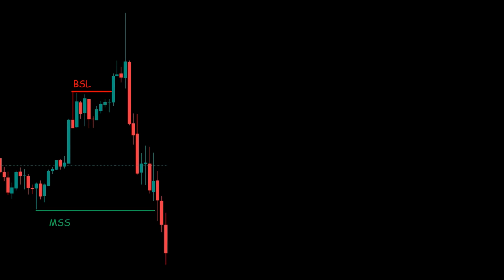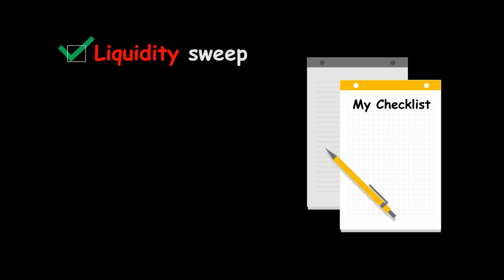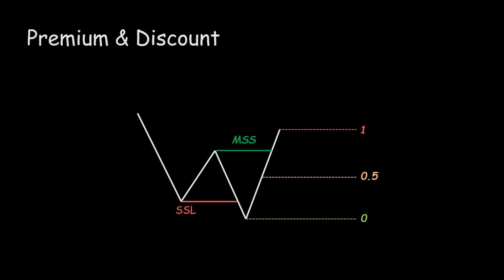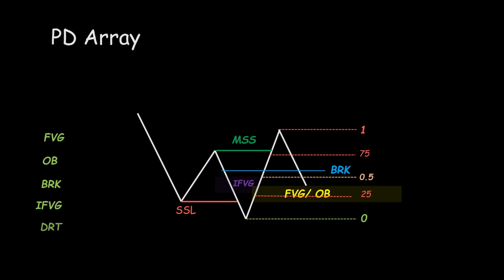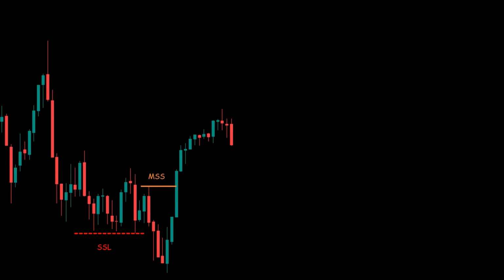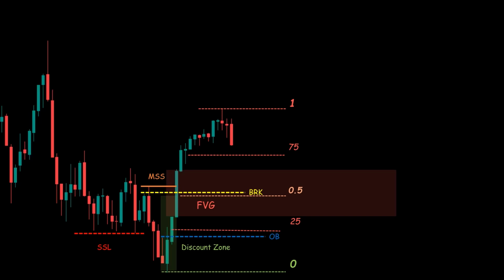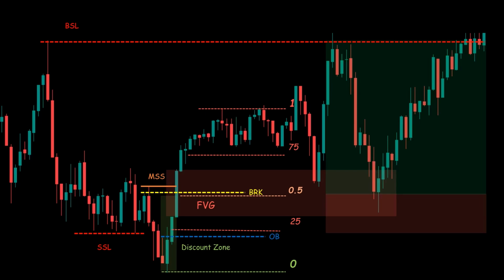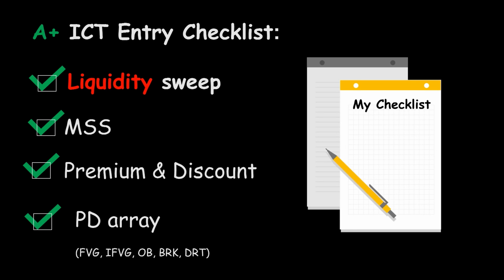This ICT Checklist Changed My Trading Forever (You’ll Never Miss a Setup Again)!!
You might have the perfect trading setup… but if you miss one key condition, the entire trade can fail.
In this video, I reveal my A+ ICT Entry Checklist — the exact step-by-step process I use to confirm high-probability Smart Money setups before taking any trade.

You’ll learn how to:
✅ Spot liquidity sweeps (buy-side & sell-side raids)
✅ Confirm a Market Structure Shift (MSS) or Displacement
✅ Use Premium & Discount zones and DRT levels
✅ Refine entries using Fair Value Gaps (FVGs), Order Blocks, and Breaker Blocks
✅ Apply it all in live Gold (XAUUSD) examples

This is a complete ICT-based Smart Money Strategy — perfect for traders who want clarity, precision, and confidence in their entries.

Liquidity | Market Structure | FVGs | Smart Money Entries